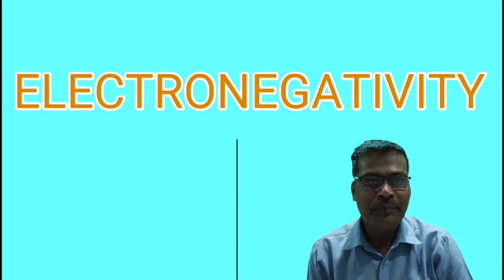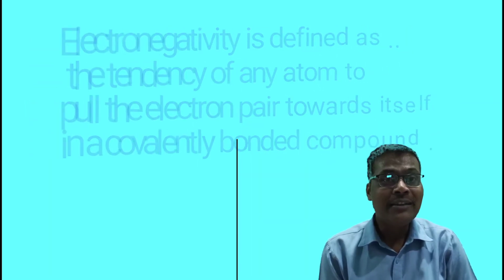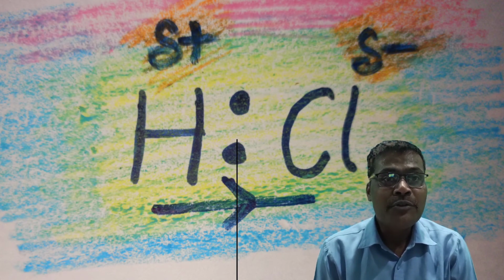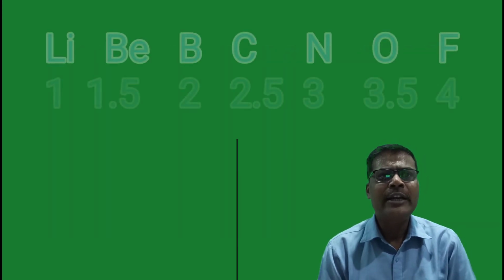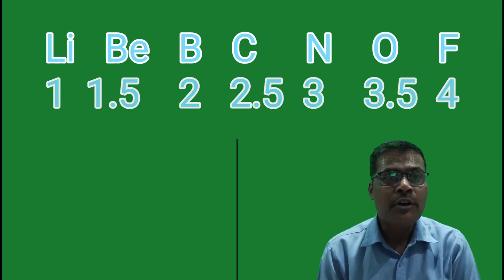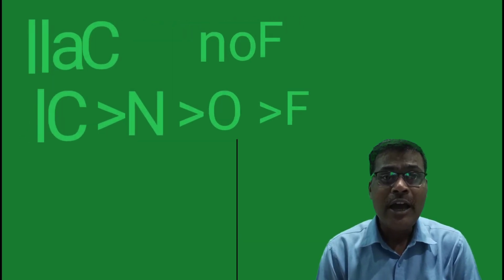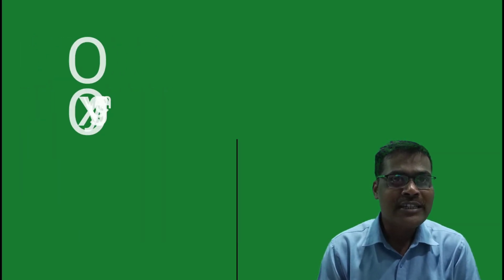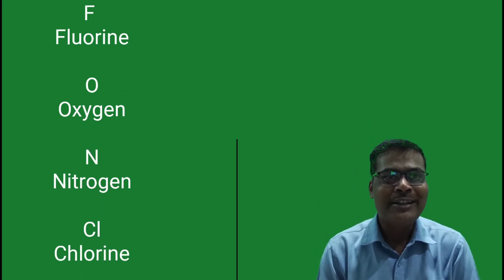Electronegativity ....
Remind and learn the trick